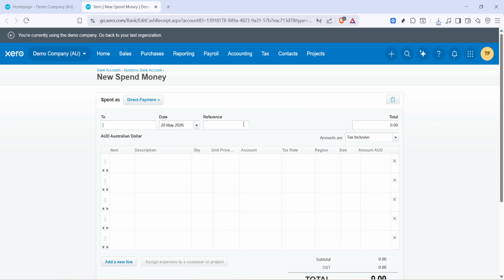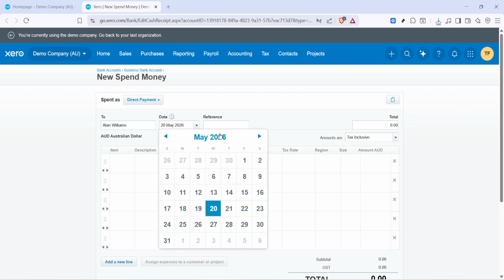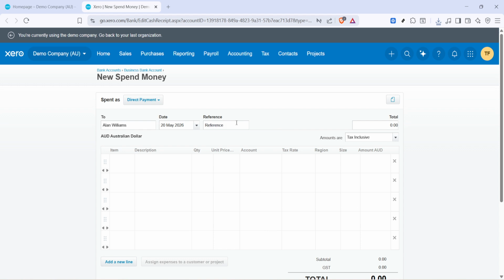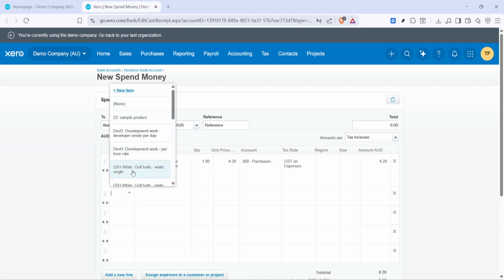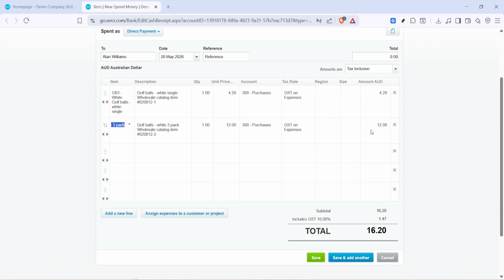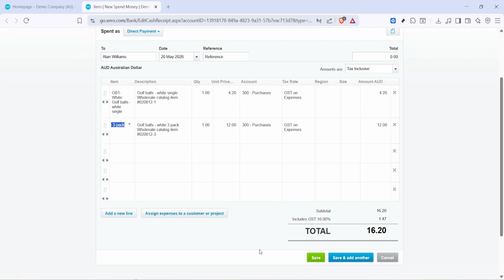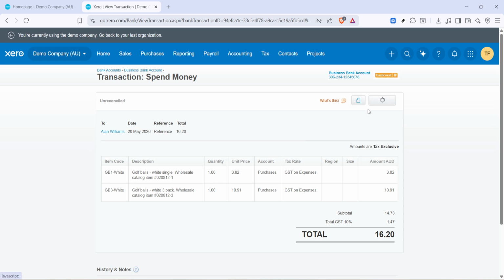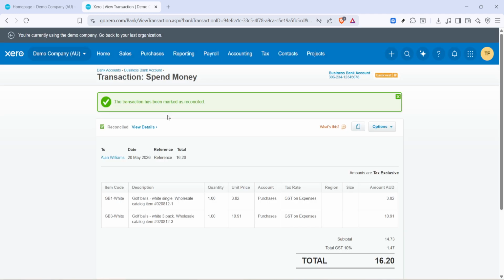How to enter a missing bank transaction in Xero (Step By Step 2026)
How to enter a missing bank transaction in Xero